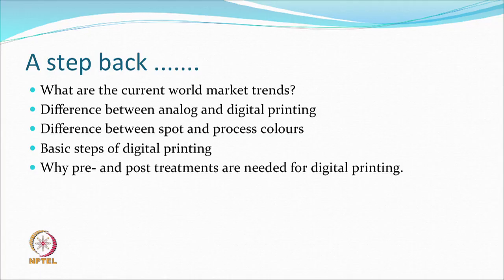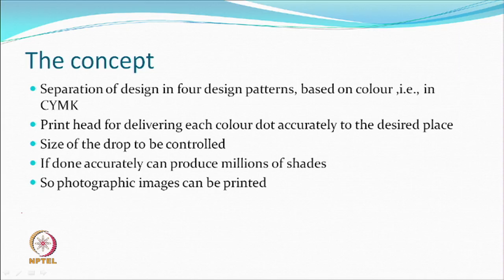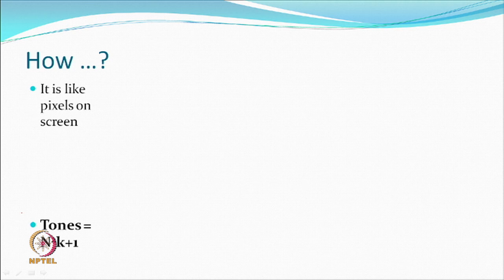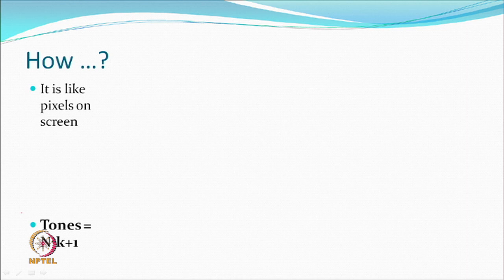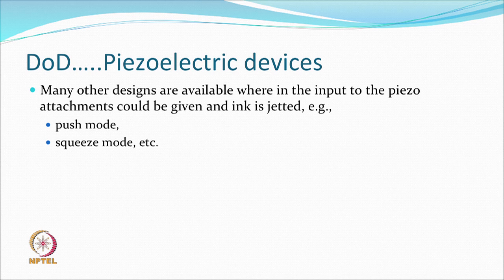Digital Textile Printing: Inkjet Technologies